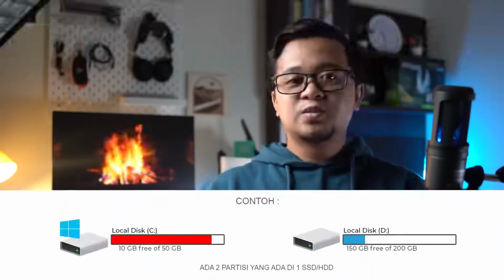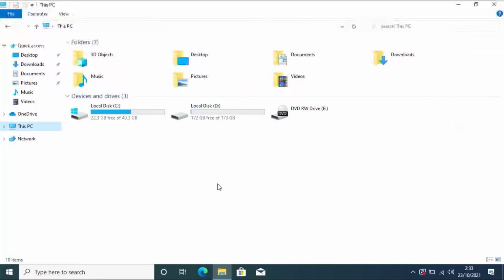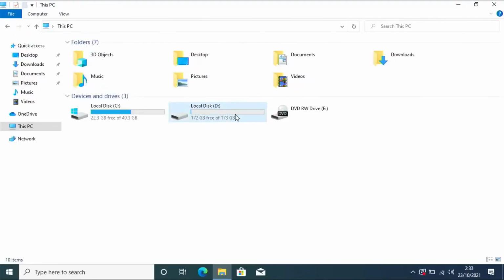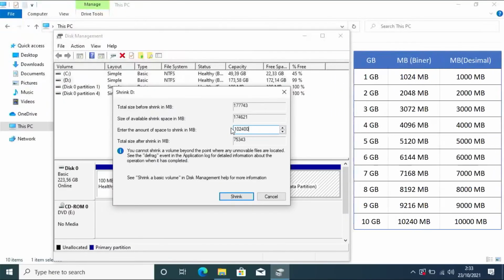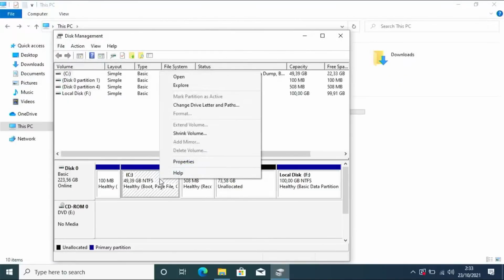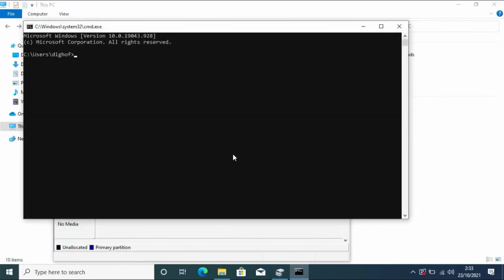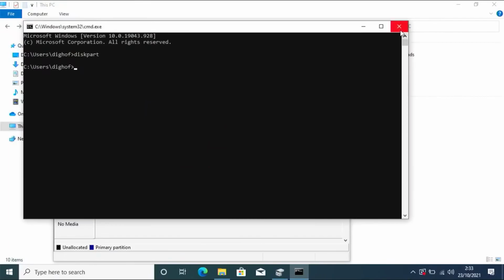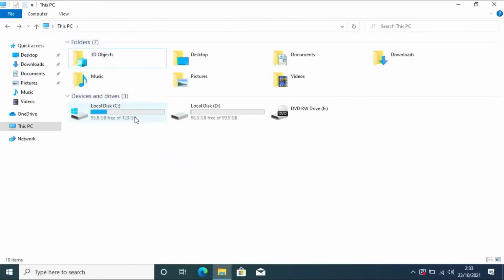How to Increase Local Disk C's Capacity Without Any Apps!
Running out of space on your Local Disk C? No worries! In this video, we’ll show you a simple way to boost your C drive’s capacity WITHOUT any extra apps—all using Windows tools. Say goodbye to storage headaches and hello to smoother performance!

0:00 - Introduction and Previous Method
0:45 - Requirements to Increase Disk C
1:47 - Checking Current Partitions and Files
3:20 - Creating and Moving to New Partition
4:41 - Deleting Partition and Preparing Space
5:56 - Deleting Recovery Partition via Diskpart
7:05 - Extending Local Disk C
7:43 - Final Steps and Closing